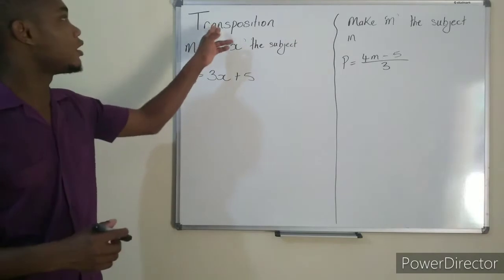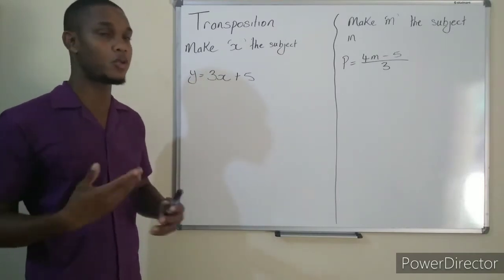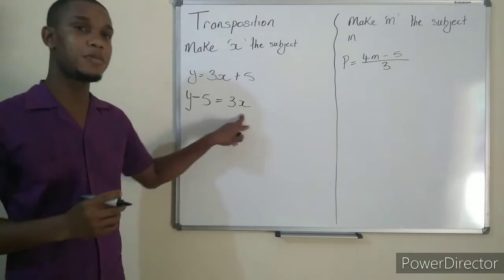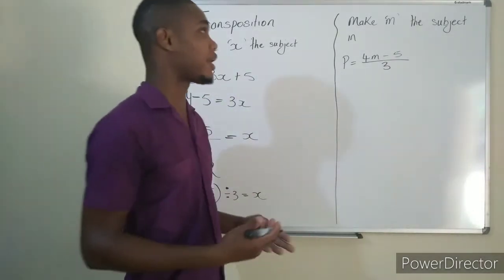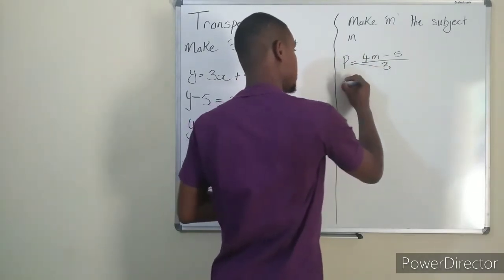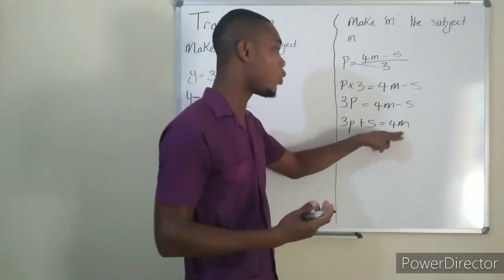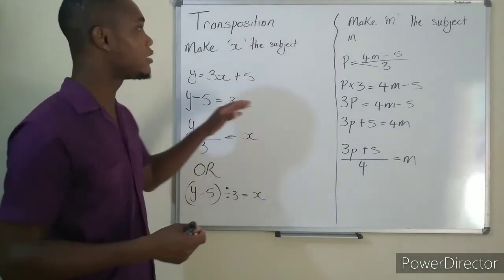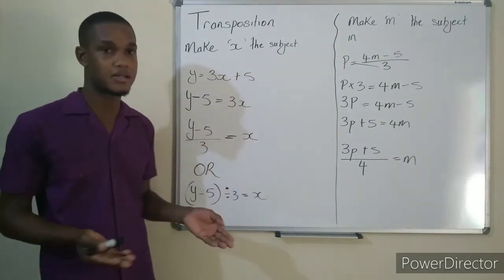Transposition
Upon watching this video, viewers should be able to perform transposition of algebraic equations.